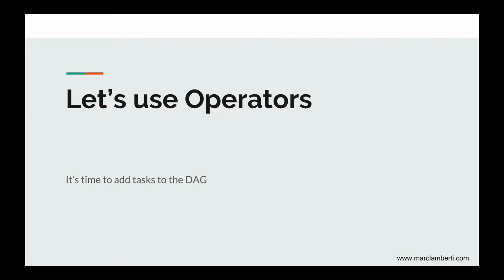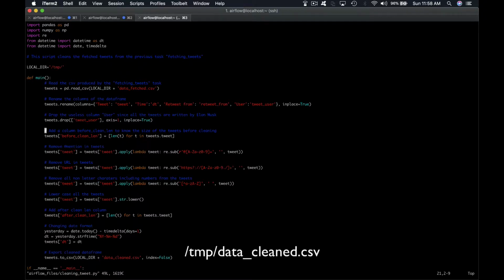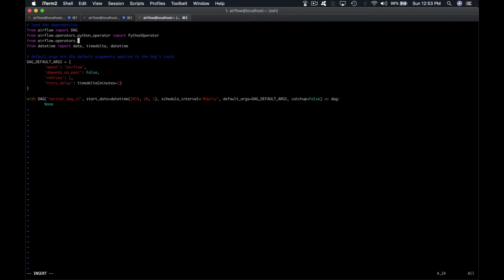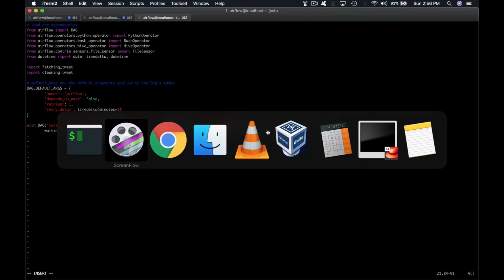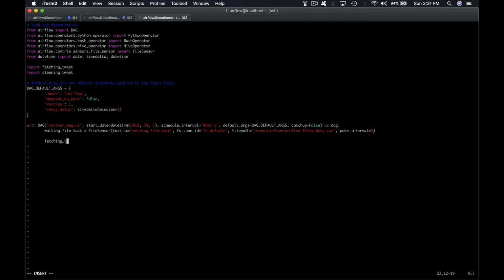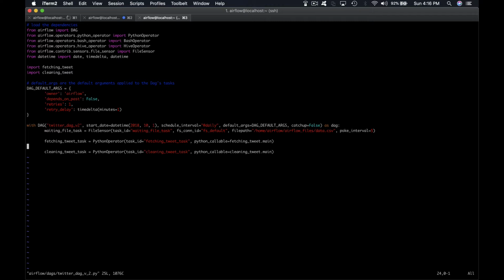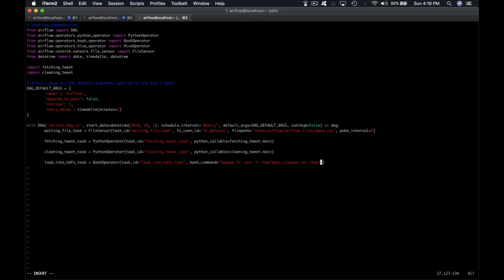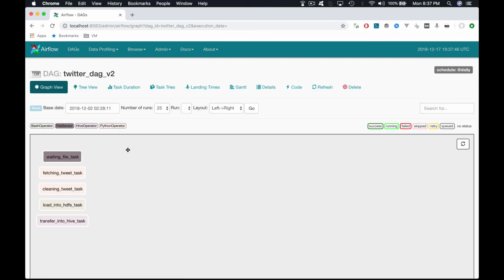Apache Airflow | How to Use Operators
👍 LIKE IF YOU WANT MORE FREE TUTORIALS :D

Hello Guys!

In this video we are going to use the different operators we have seen in practice.

If you want to access to the entire course at special price and learn a lot more about Airflow go right here ➜

Do not hesitate to ask in comment if you have any questions or suggestions